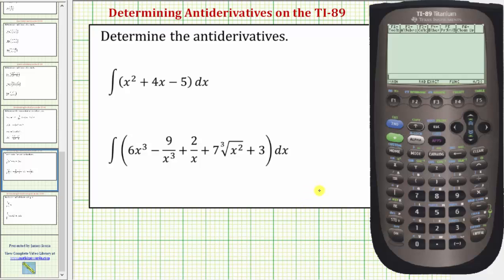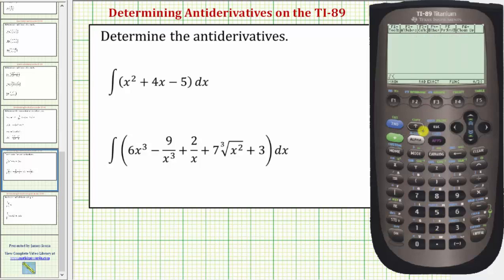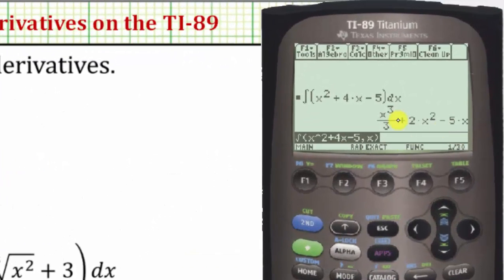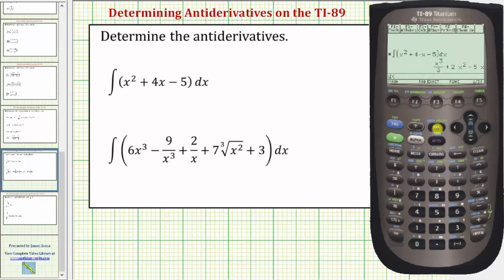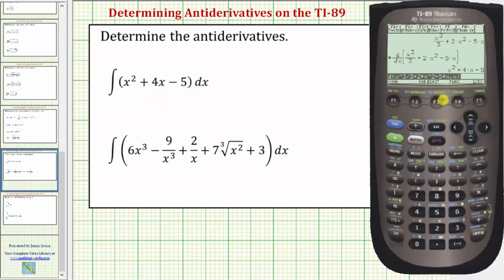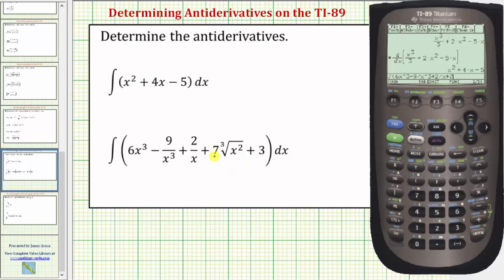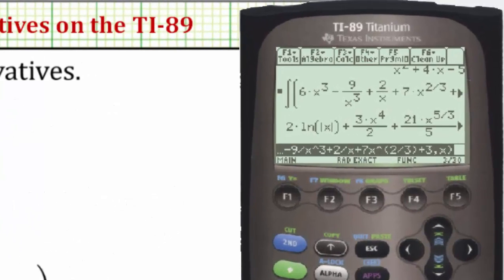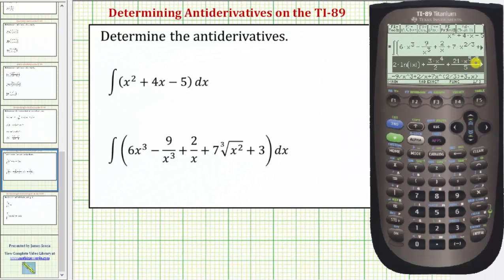Determine Antiderivatives (Indefinite Integrals) on the TI-89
This video helps explain how to determine antiderivatives (indefinite integrals) on the TI-89.